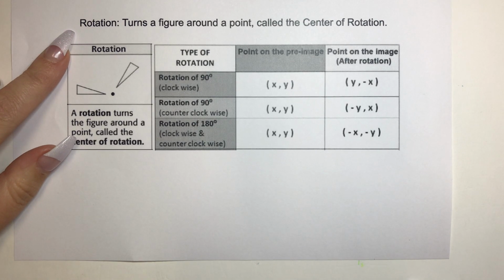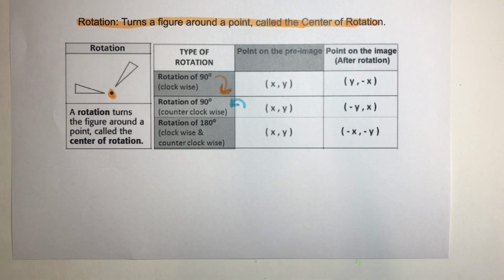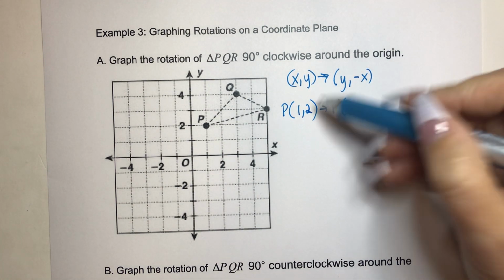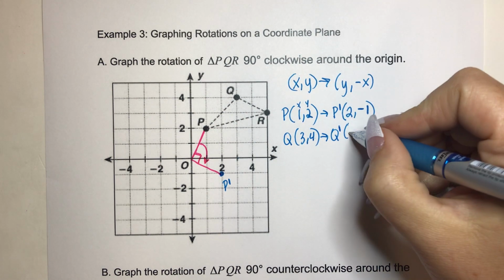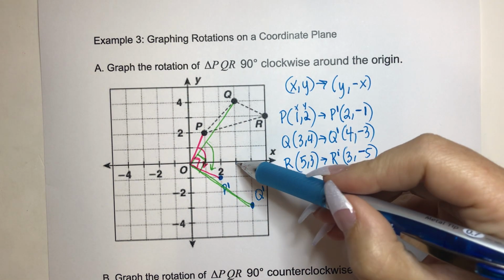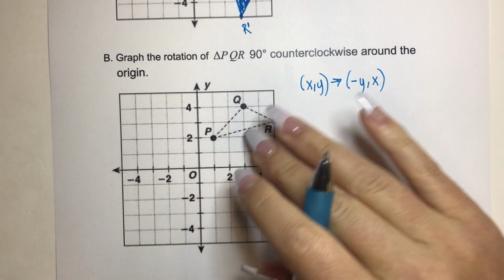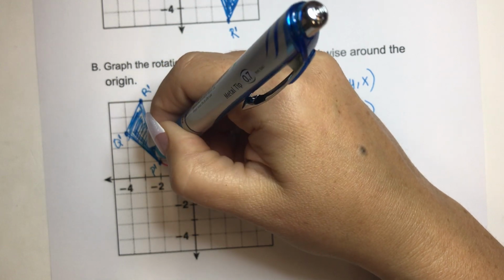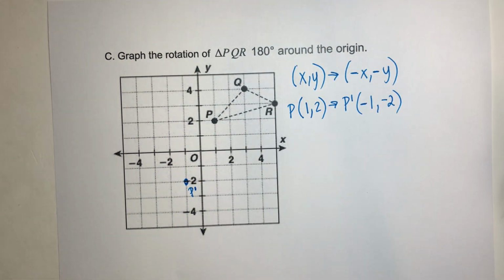Chapter 5.6 Graphing rotations on a coordinate plane Ex.3